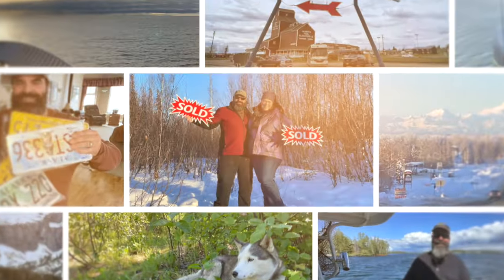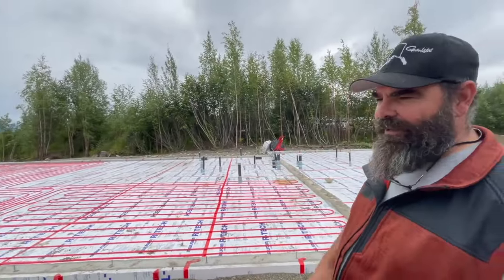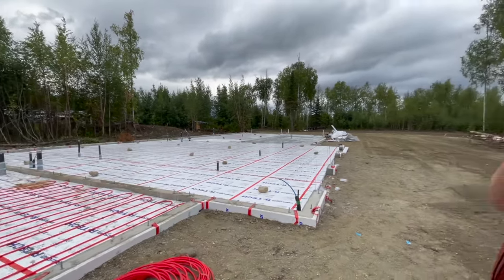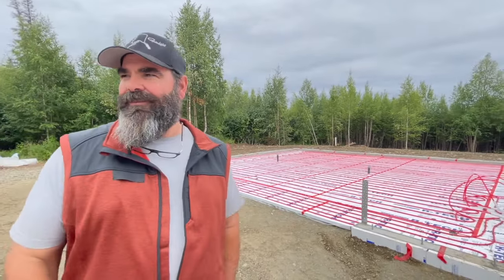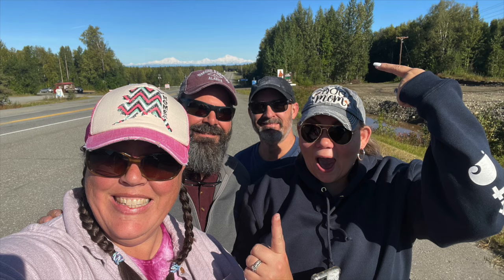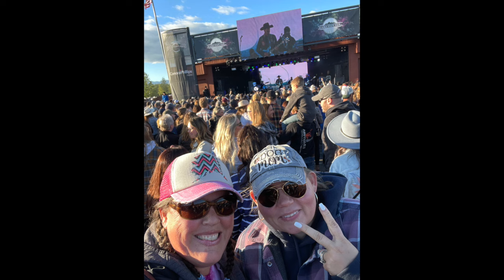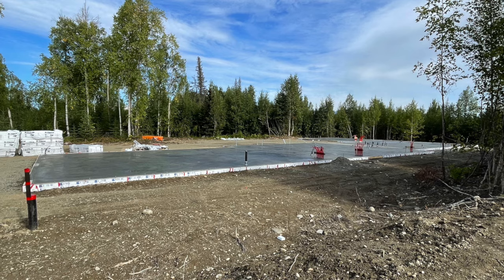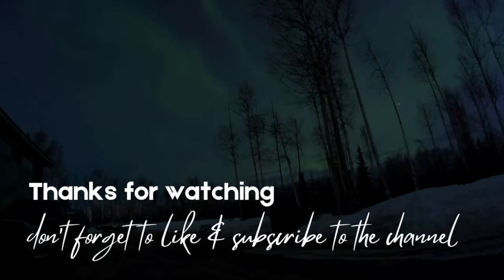The Floors Are Poured & We Play Like Tourists (catching up the vlog)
In-floor radiant heat is installed on our ultimate Alaskan shop house as well as the concrete slab is poured to end another phase of construction and framing can begin next, Then we play like tourists when friends visit from back home where we have a tailgate picnic up in Hatcher Pass, visit the famous Williams Reindeer Farm in Butte  where we all kiss a moose and then head over to the Alaska State Fair for a Jon Pardi concert.

alaskayoutube to follow and connect with other Alaska YouTube Channels

If you like this type of Alaska Life content be sure to subscribe to our NEW channel  @LivingFreeAlaska where we will begin to soley share our Alaska vlogs to in the near future and leave the @RVingtoAlaska channel for RVing content only.

This videos timestamp chapters:
00:00 Introduction
00:38 In-floor heat installation
06:04 Play like Tourists when Friends Visit
12:33 Concrete Flatwork Begins on our Slab on Grade Floor
13:05 Coming Up Next Time

You can also support us for free when shopping

Our mailing address:
Stacey & Gary Quimby
Houston, AK 99694